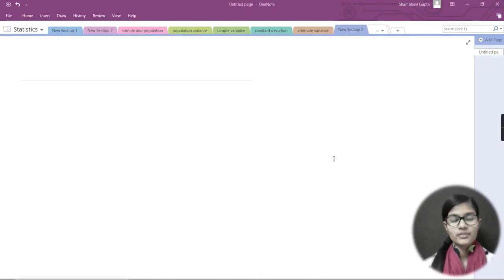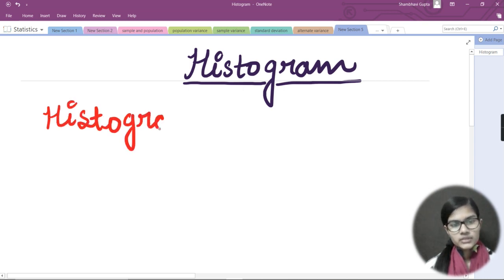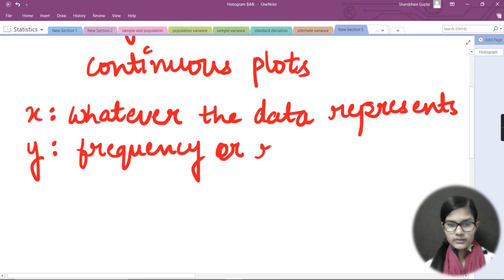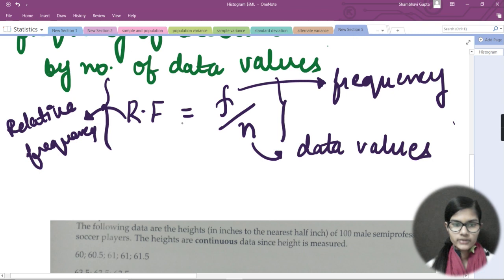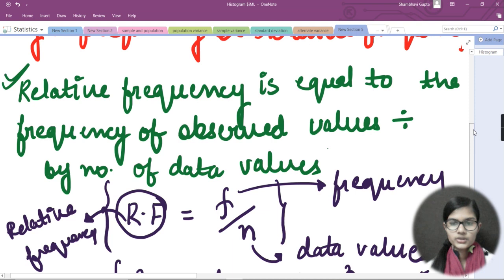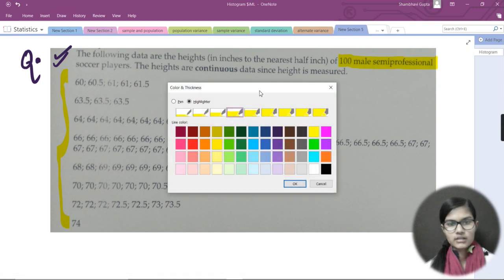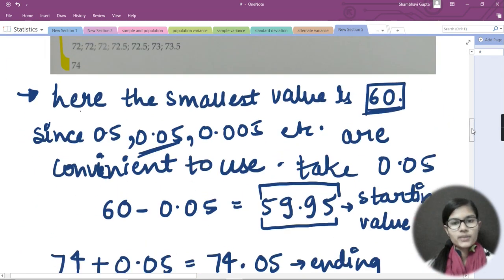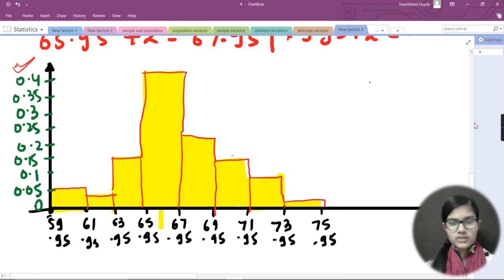Statistics for Data Science EP:15 Histogram | Statistics in english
Hello everyone , In this video I have discussed  about the histogram that what is histogram and how we solve question if we get data points and asked to make histogram so how do we do that with suitable examples.